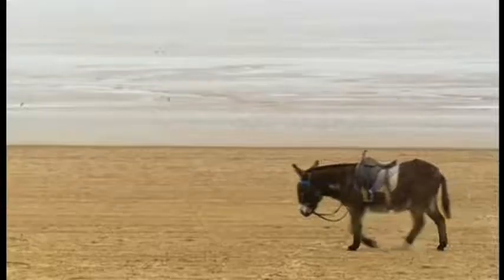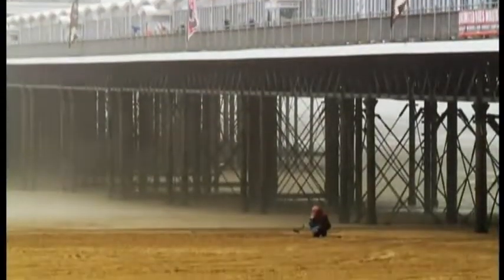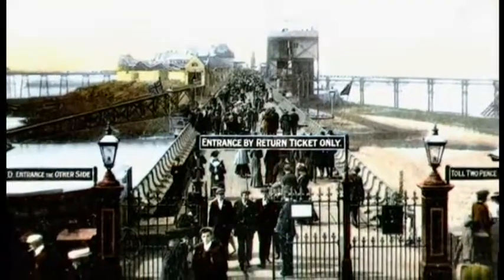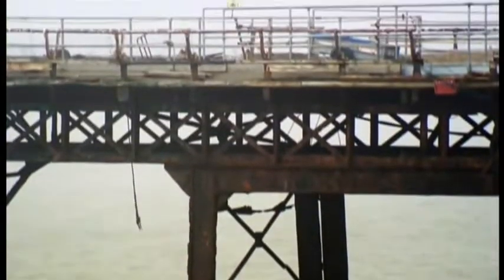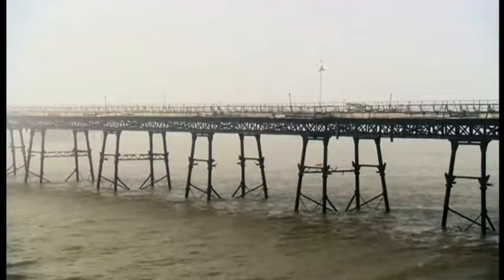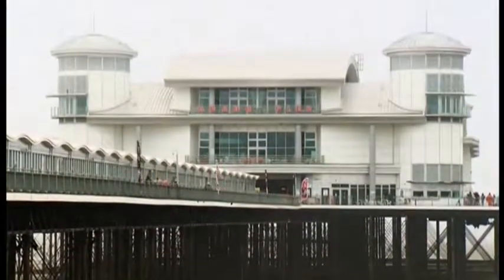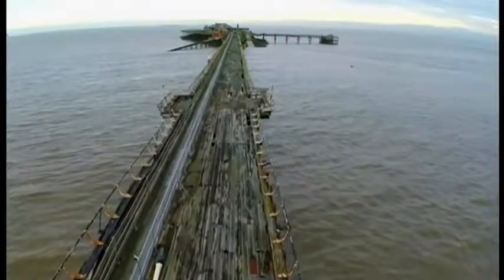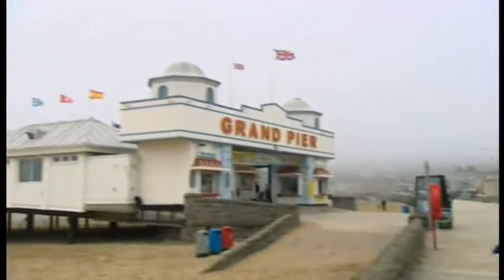Seaside Piers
Pleasure piers were first built in Britain during the early 19th century. The earliest structures were Ryde Pier, built in 1813/4, Trinity Chain Pier near Leith, built in 1821, and Brighton Chain Pier, built in 1823. Only the oldest of these piers still remains. At that time the introduction of the railways for the first time permitted mass tourism to dedicated seaside resorts. The large tidal ranges at many such resorts meant that for much of the day, the sea was not visible from dry land. The pleasure pier was the resorts' answer, permitting holidaymakers to promenade over and alongside the sea at all times. The world's longest pleasure pier is at Southend-on-sea, Essex, and extends 1.3 miles into the Thames estuary. With a length of 2,745 feet, the longest pier on the West Coast of the US is the Santa Cruz Wharf.